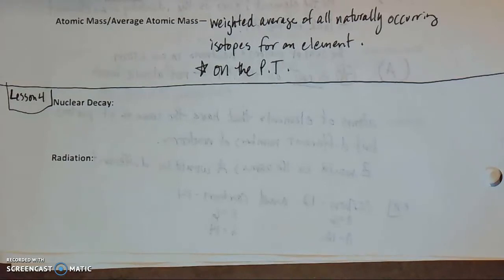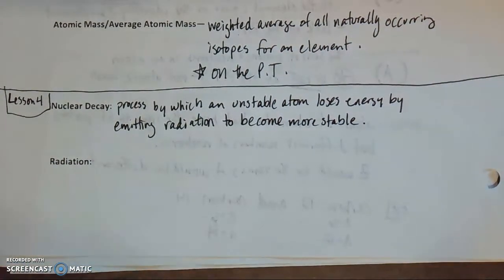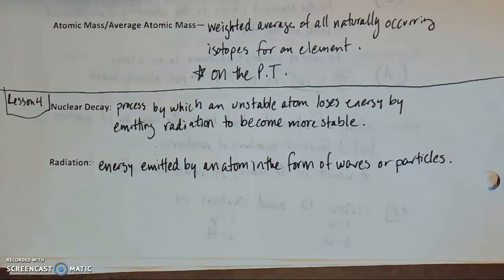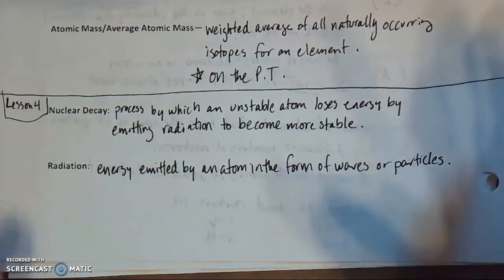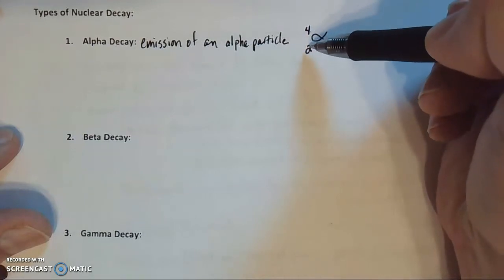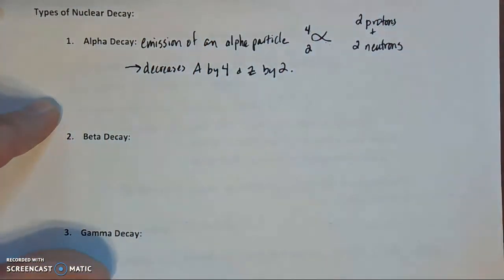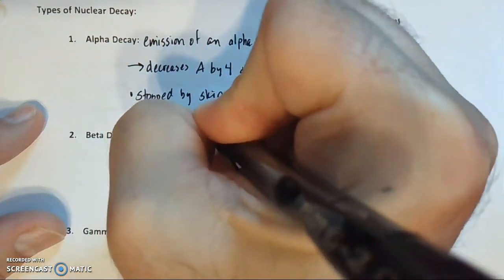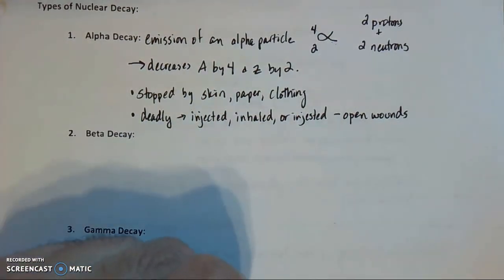Chem I Unit 3 Lesson 4 Video 1